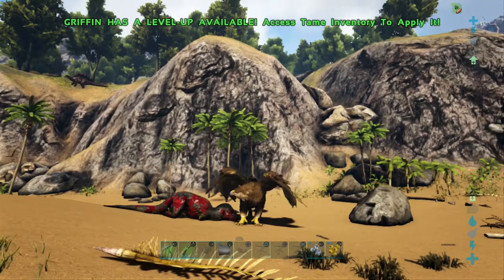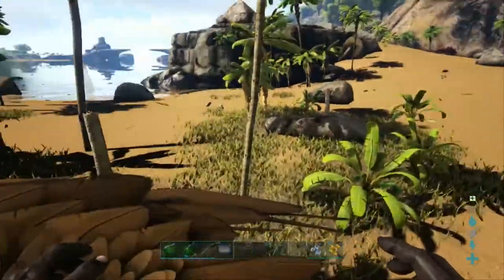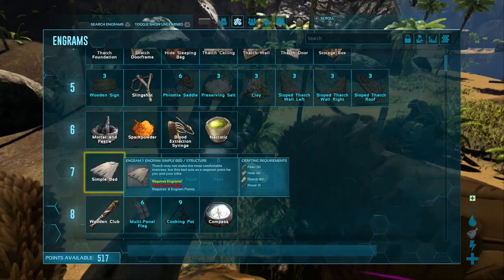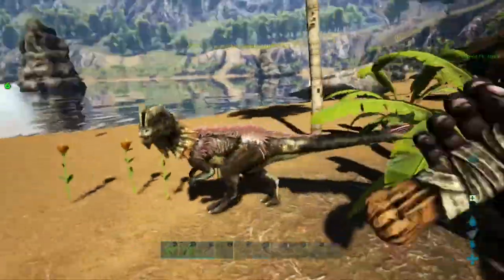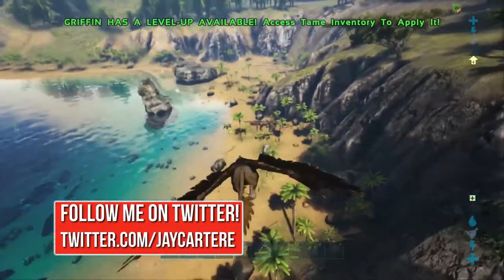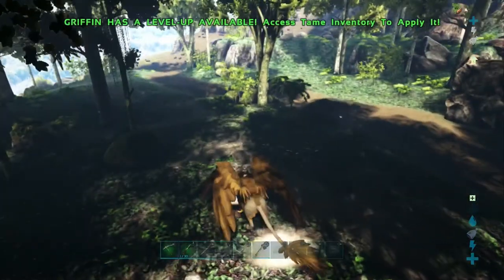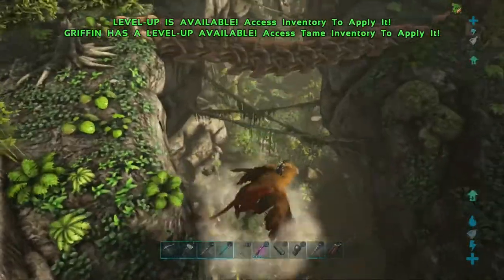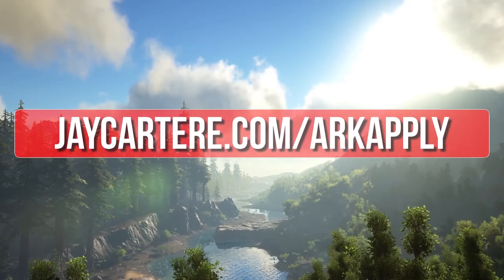Ark Strategy Tips For Early PVP Survival - How To Stop Getting Raided - Ark Survival Evolved PS4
Use these Ark Strategy Tips For Early PVP Survival to learn how to stop getting raided in Ark Survival Evolved on the PS4. If you want to survive long enough to build up in Ark and get raided less then this Ark Survival Evolved PS4 guide is for you.

Grow Your Fanbase And Business With These Tools!

Credits
Thank you to my Patrons :

Aysh Banaysh

Andrew Fermor

Tom Carson

Adam Sly

Michael Chester

Clayton Payero Feliz

Eoin Enright

Quincy

Reinald

Michael Sumner